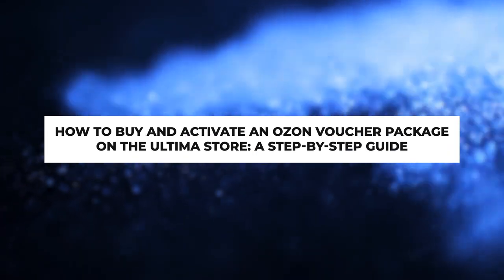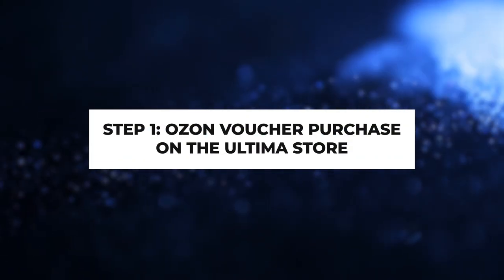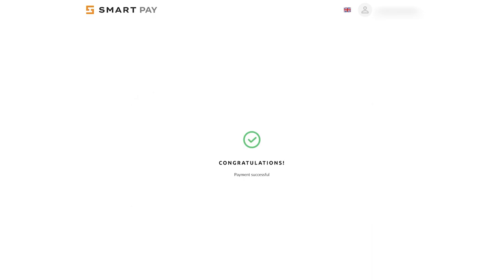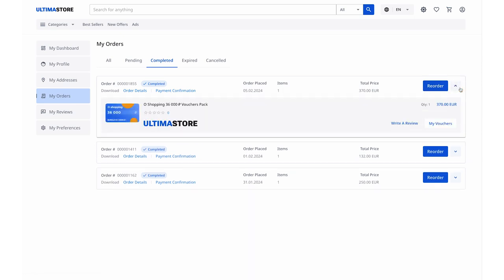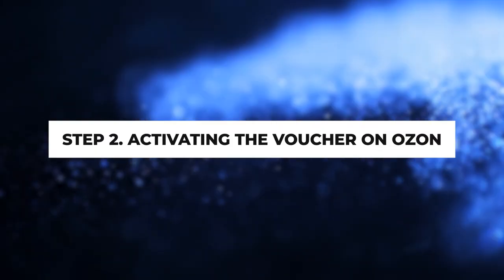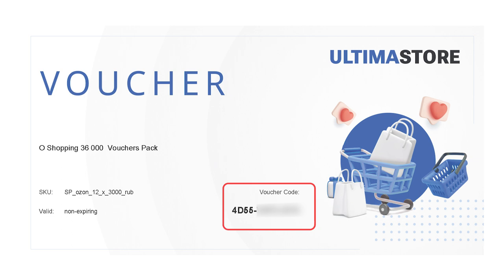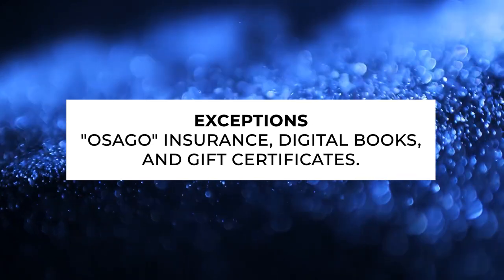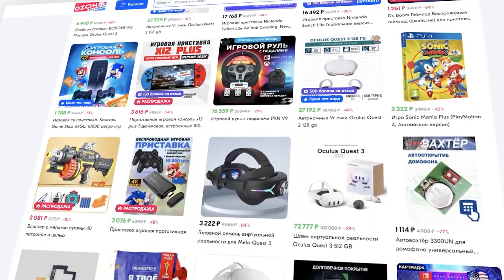How to Buy and Activate Vouchers for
OZON is an online marketplace operating in several CIS countries, offering a full range of everyday goods and exclusive items. An electronic certificate from OZON allows you to pay for any of the millions of products on the marketplace, from groceries to electronics.

In this guide, we will demonstrate the entire process of purchasing vouchers for OZON. You will learn:

✔ How to buy an OZON voucher on the Ultima Store;
✔ Where to find the voucher activation code;
✔ How to activate the voucher on OZON.